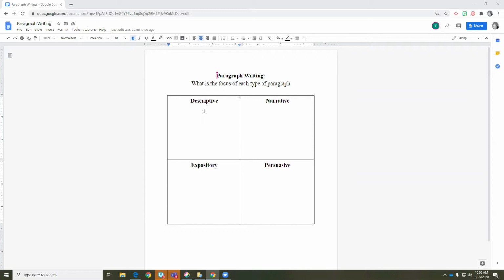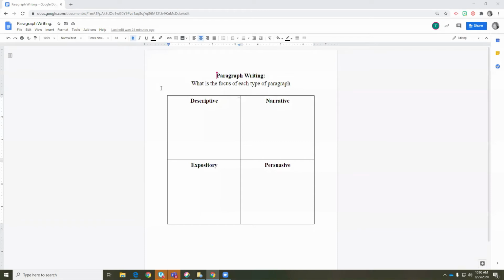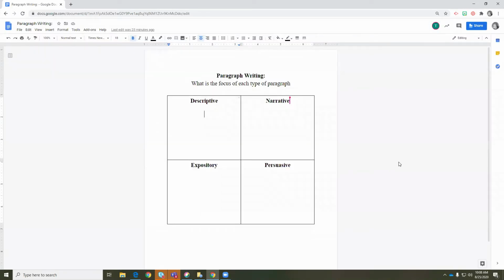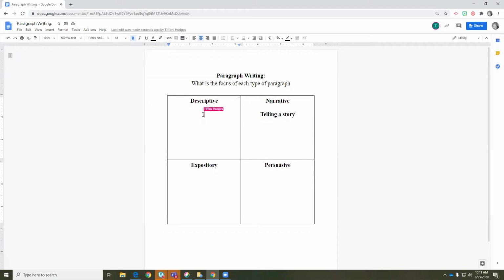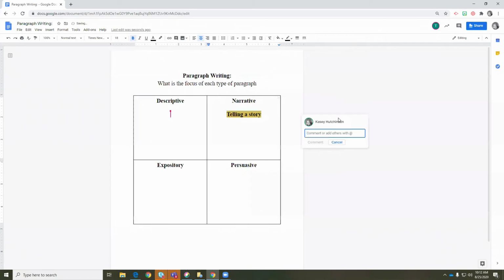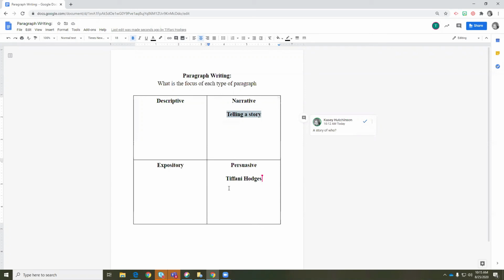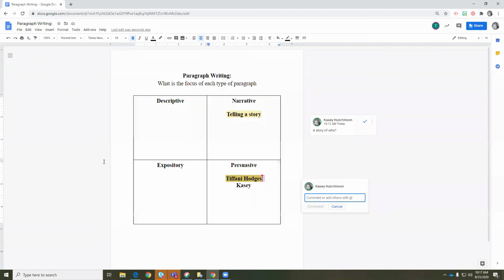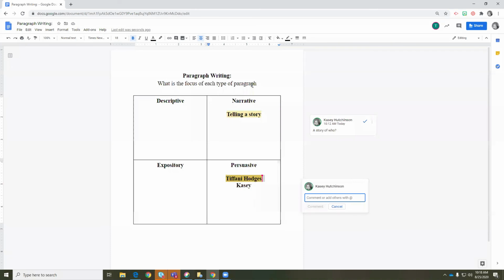Mini Session Collaboration in Google Docs